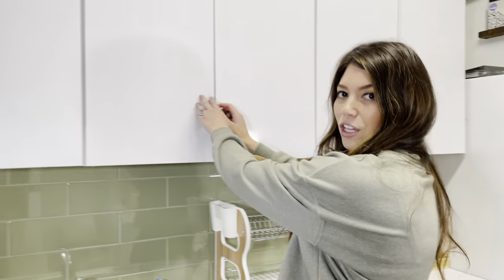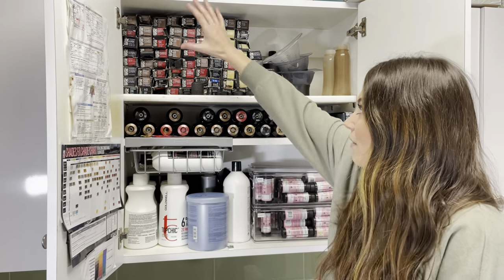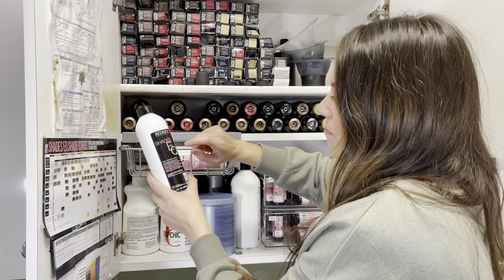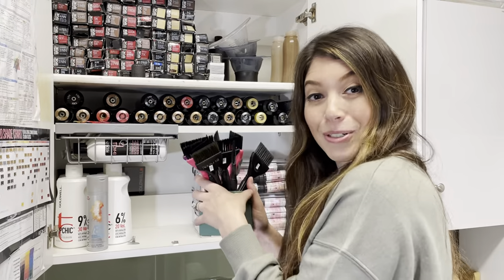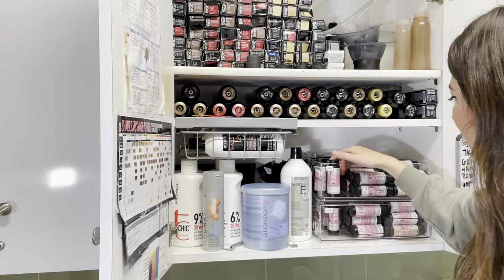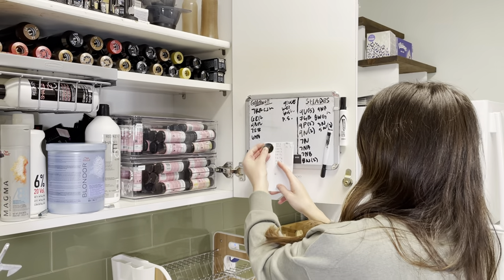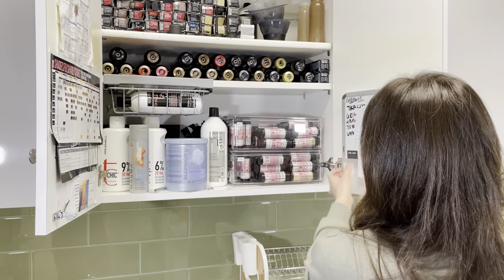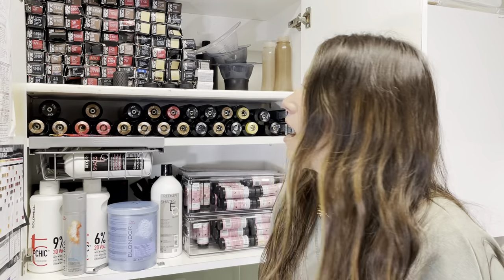How to Organize Your Hairstylist Color Cabinet | Efficient Storage Tips for a Busy Salon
Setting up and maintaining an organized hair salon color cabinet is a must when running a successful hairstylist business.  Staying organized will undoubtedly save you time and money over the course of your career.

Check out this video to see how I organize my personal salon color cabinet.

Hey it's me, Samantha!  I am a course creator, salon owner, stylist, mom & wife.
And LISTEN GIRL, I GET IT.  A lot of hairstylists shy away from numbers.

We spend so much time being artists, that we’re not aware of what comes in and what goes out.  But we need to know how to do the numbers better if we want to have a thriving, successful business.

And that’s why I started A Wealthy Hairstylist.

To help stylists like you achieve more wealth by becoming financially savvy and ultimately more profitable. As hairstylists, we aren't taught how to measure profitability or track our growth, so we don’t know where we’ve been and where we are now. And I think that’s ridiculous. It’s time to learn those skills so we can create long-term wealth, feel confident in our financials, and craft a business we love.

Let’s get you started on your journey to wealth today.

A Wealthy Hairstylist is all about mentoring and educating independent hairstylists so they can boost profits, increase the organization of their business, and achieve financial empowerment in their business, on their own terms. The Wealthy Hairstylist Academy is a selection of courses to help hairstylists take their businesses to the next level.

If you’re looking to streamline your business and make more money by niching down, then THE NICHE IT DOWN COURSE is the place for you

If you want to learn how to completely track your income and expenses with templates and custom spreadsheets to help you every step of the way then THE CASH IN ON PROFIT COURSE is for you

If you’re ready to fully take your business to the next level by learning how to price your services for profit, incorporate your business, and plan for future financial stability then THE SUCCESS CLUB COURSE is the one for you

Not ready to take on a course just yet, I got you!  Your future self will thank you for accessing these FREEBIES.  Just saying…

THE PROFITABLE HAIRSTYLIST MASTERCLASS - This free 3-step blueprint will show you how to create profitable precision pricing and financial security within your business. If you are wanting guidance on how to properly price your services to make a PROFIT and SAVE for your FUTURE, but want to make sure you have an exact step-by-step guide to achieve this, this masterclass is for you!

FREE MASTER HAIRSTYLIST EXPENSE SHEET - Helps independent hairstylists calculate their daily costs, providing insight into expenses and their impact on overall profit. Learn how to determine your Daily Expense Rate as a Rental Hairstylist

Ready to join me in becoming a financial bad*ss?